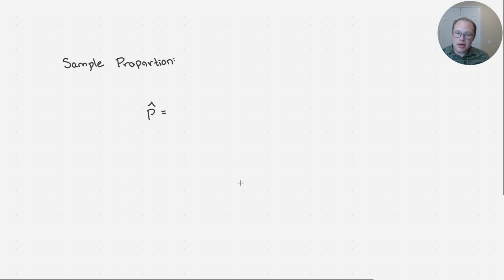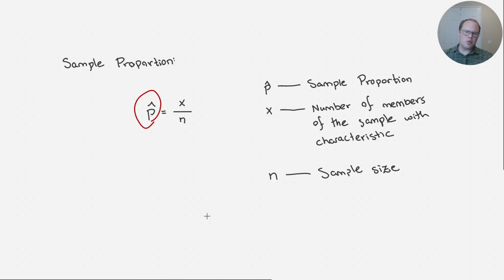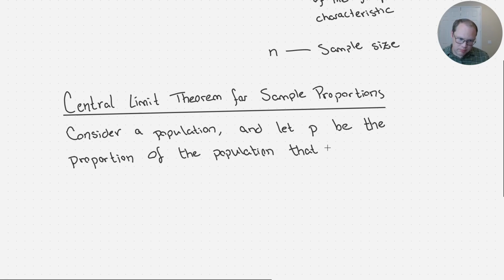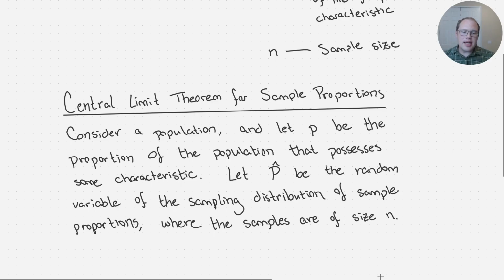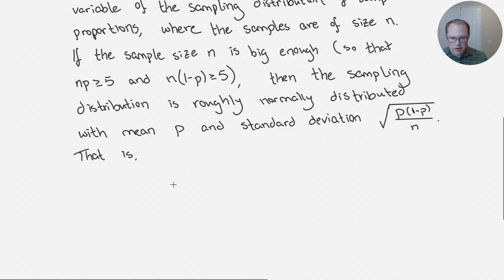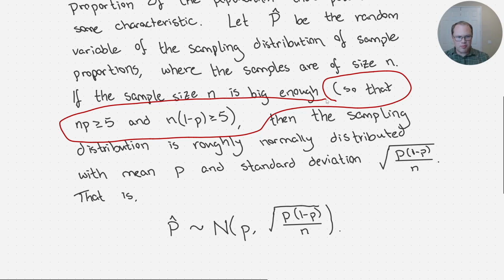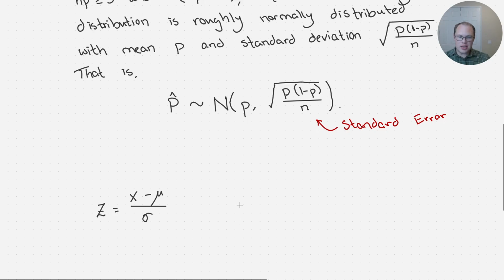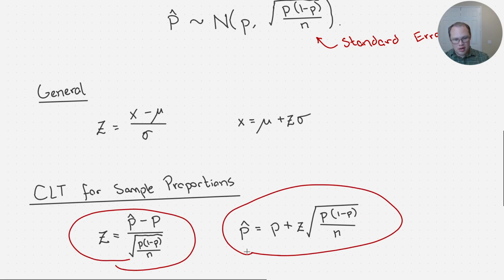4.5 The Central Limit Theorem for Proportions